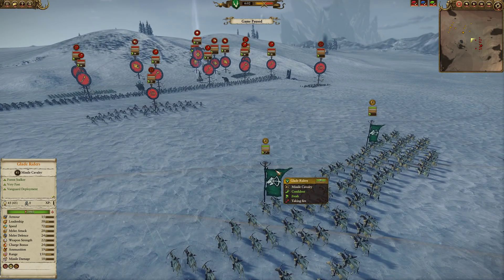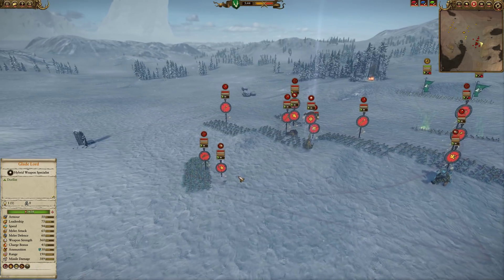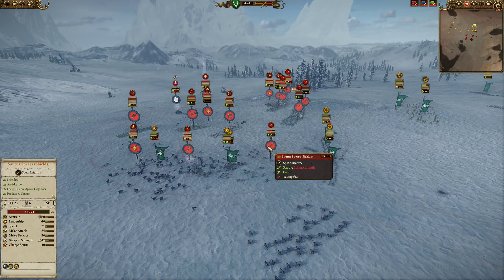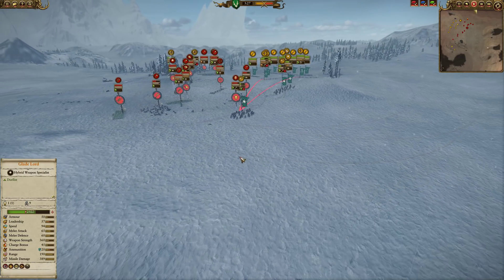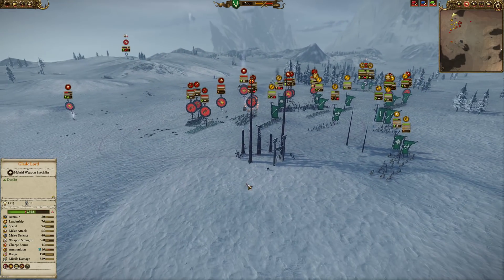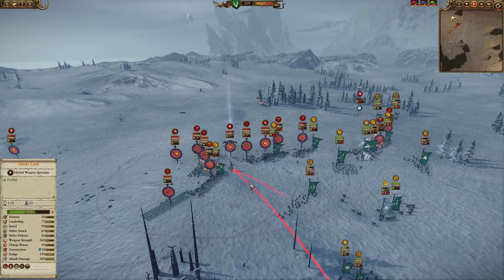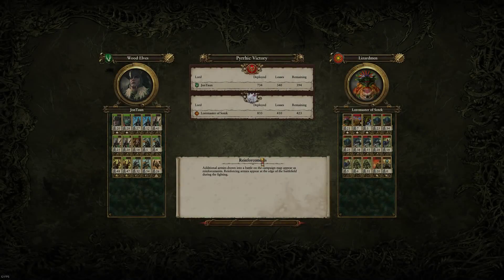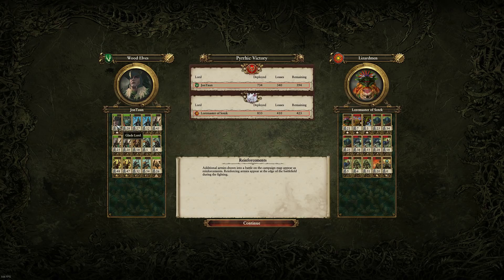JonTaun vs Sotek! Youtuber Tournament! - WE vs LM | Total War Warhammer 2 Quick Battle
In game 2 of Shadow Online Gaming youtuber tournament I fight the mighty Loremaster of Sotek as his lizards against my Wood Elves!